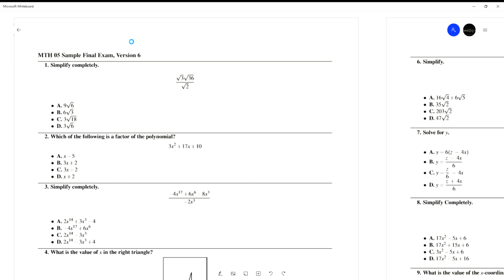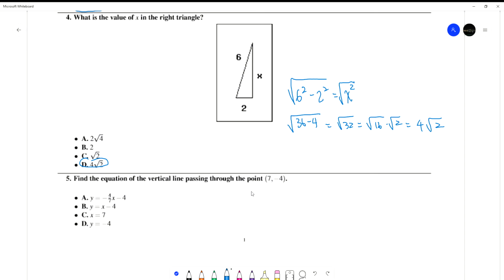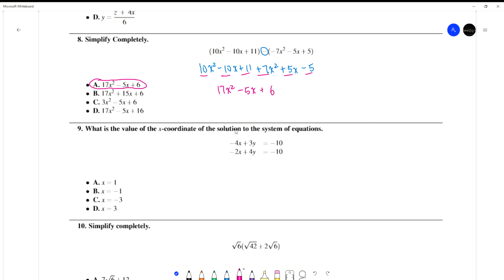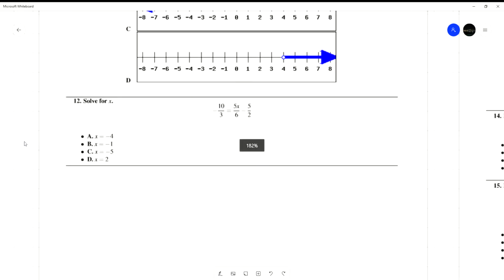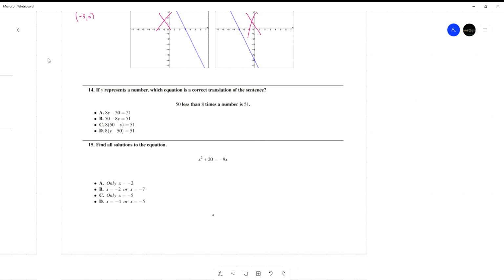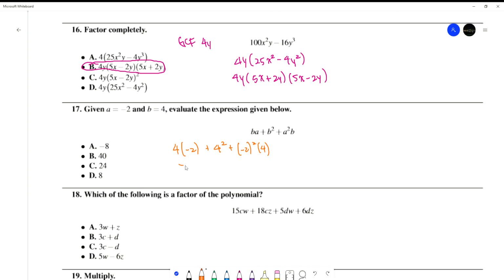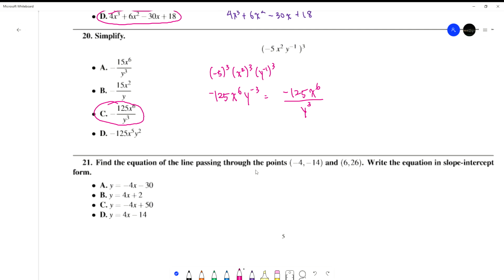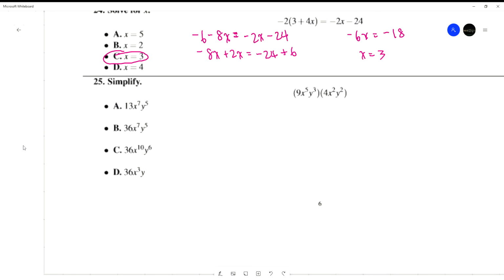CEAFE Sample Final Exam Version 6